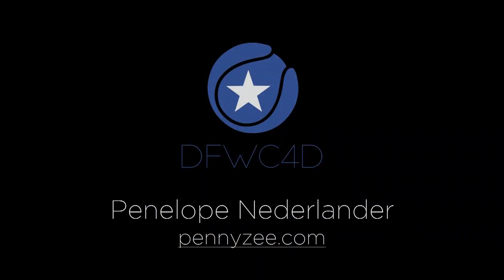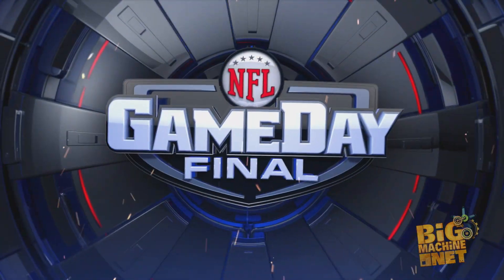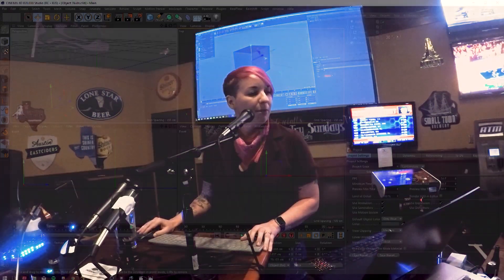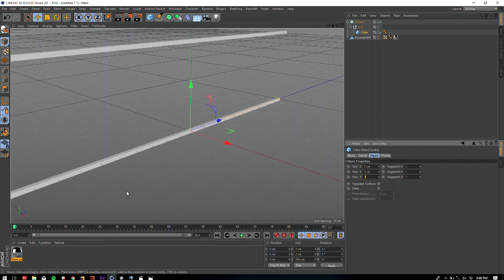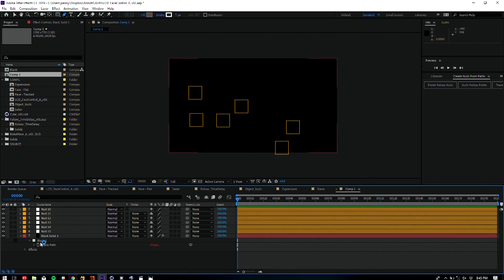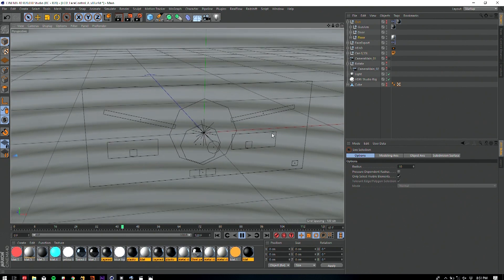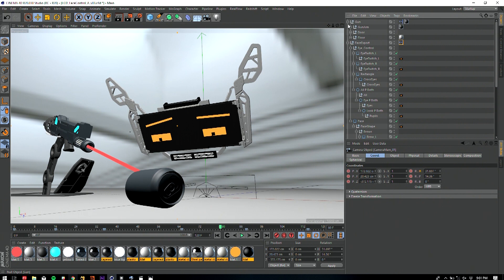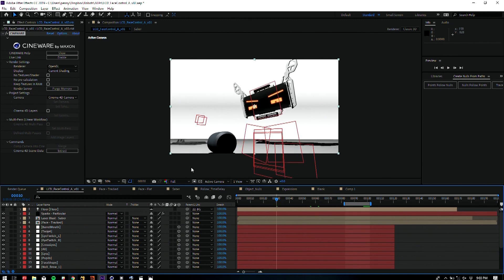Mograph Talks - Penelope Nederlander // Cineware + AE Expressions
Penelope Nederlander shows us how to use Cineware and After Effects Expressions together at DFWC4D 2018.